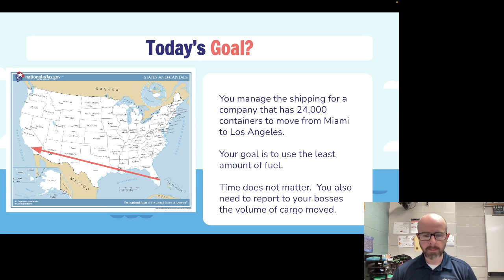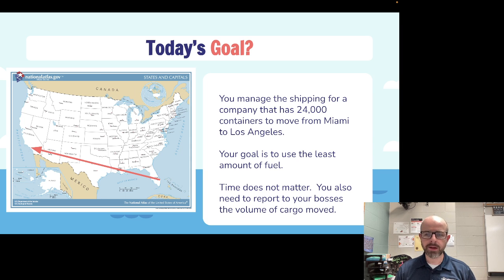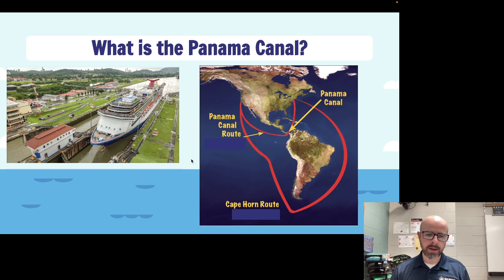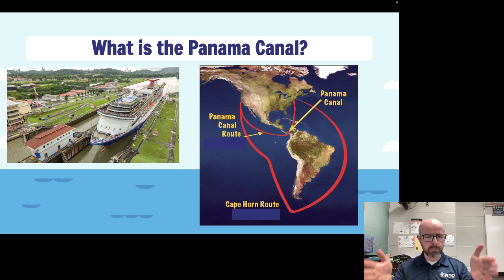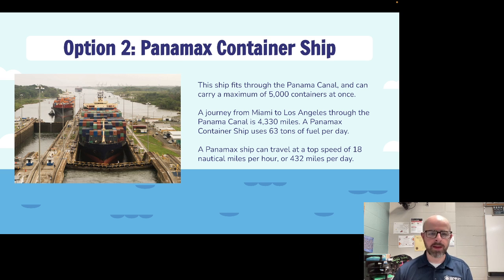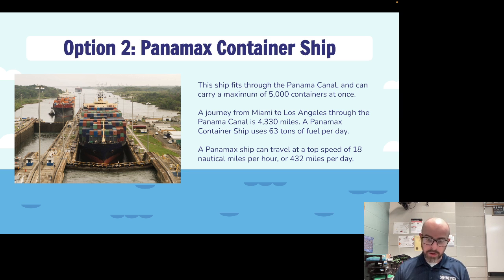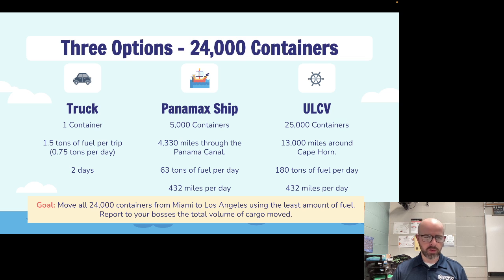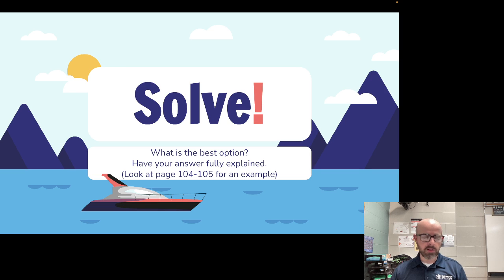5th Grade I-Ready Unit 1 Enrichment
How can you move cargo around the world?